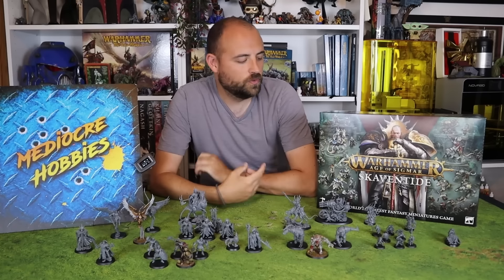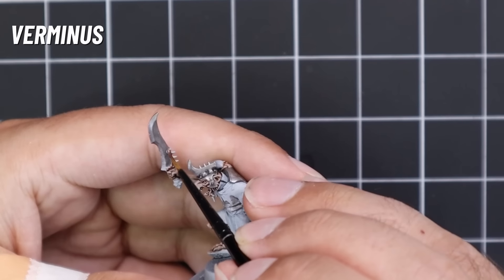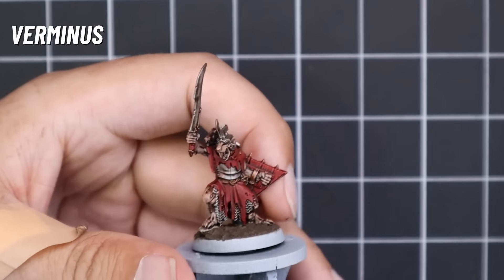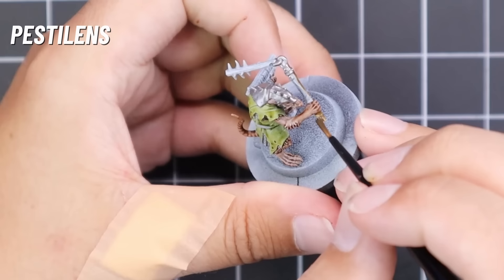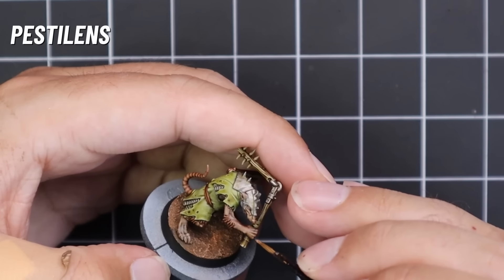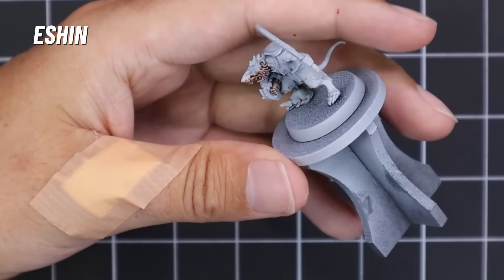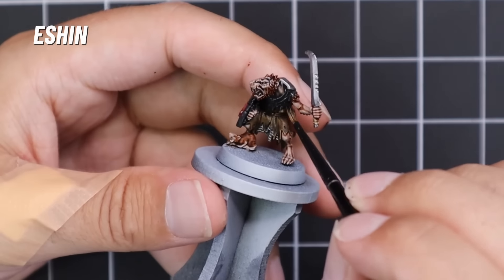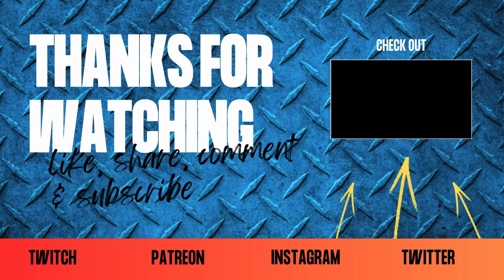How to paint Skaven Clan Schemes fast! Verminus, Pestilens and Eschin yes yes!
Here we go again! Three super fast schemes to get your Skaven models painted up to a great standard so you can start playing the new edition of Age of Sigmar asap...or the The Old World! This one video covers how to mostly contrast paint your clan rats in in a choice of three clans, Verminus, Pestilens and Eschin! All three clans look great, and you don't even have to choose! You'll have enough rats in your Skaven army to use all the schemes!

If you want more schemes let me know!

Basing scheme:
AK Terrain Dark Earth texture paste
Ryza Rust (dry) brush
Screaming Skull (layer) dry brush

All clanrats are from the new Skaventide box kindly sent to me by @officialwarhammer!

Here's how and why I prime the way I do!
Two different rattle/spray cans are used-one full solid coat of black, and a lighter coat of grey seer sprayed from above to add light/dark areas.  The lighter coating of grey seer adds a small amount of grit(too small for the eye to see) from  to give the contrast paint a better surface to cling too. Contrast paints don’t work well on black primers, the colours won’t show up well.
Here’s a short showing the process, if you have any other questions please let me know!

~Every Tuesday and Thursday evening 8-10PM Irish time, you can join me on my Twitch stream for some chill hobby time, a great chance to ask questions in real time, and make some awesome hobby friends!

All Patrons, Youtube channel members and Twitch subs also get access to the Mediocre Hobbies discord server where we host monthly challenges, painting competitions and share tips and tricks to encourage each other!

Weathering powder :
My favourite paint racks!
Wet Palettes!